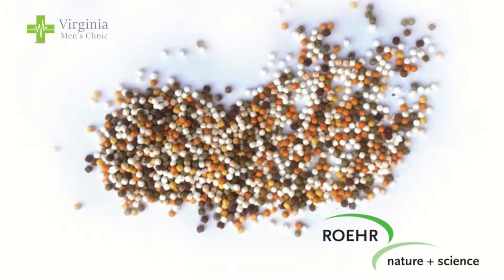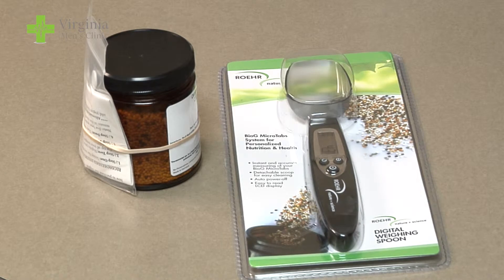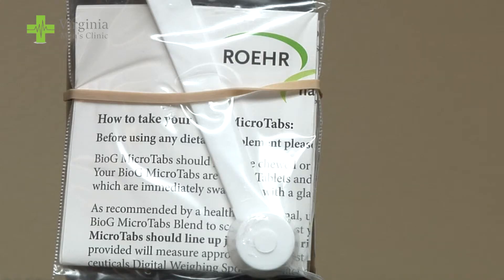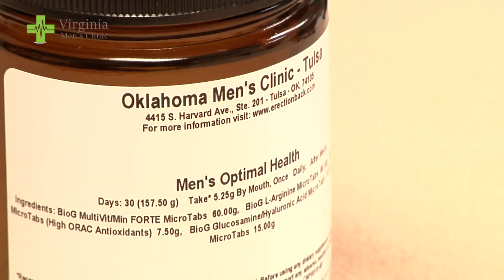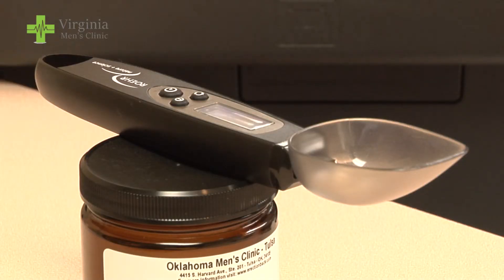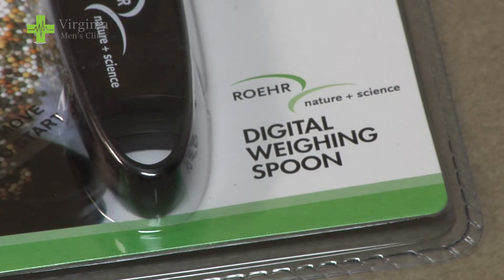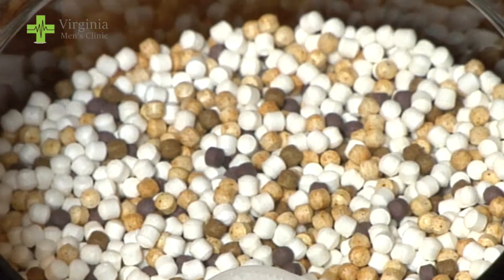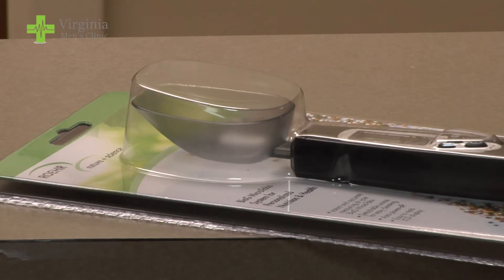MicroTabs Promo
Description